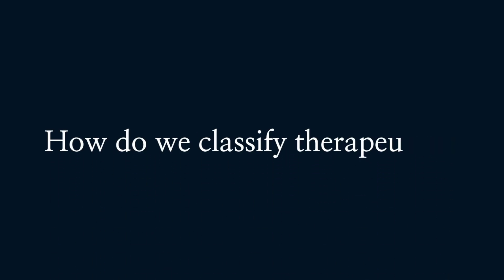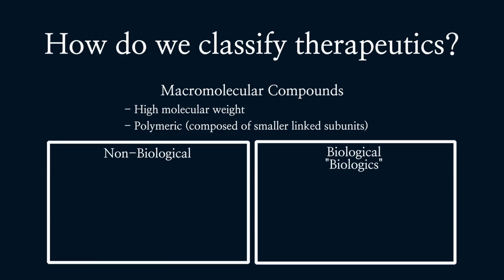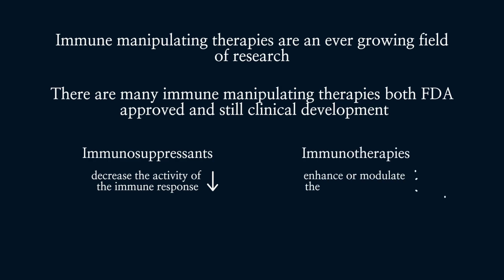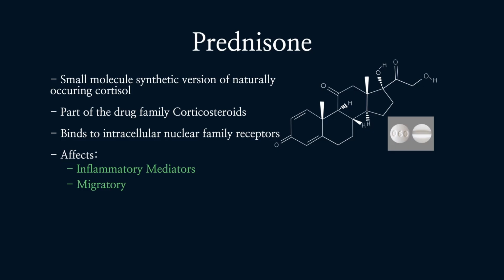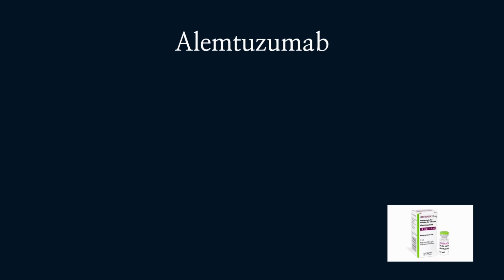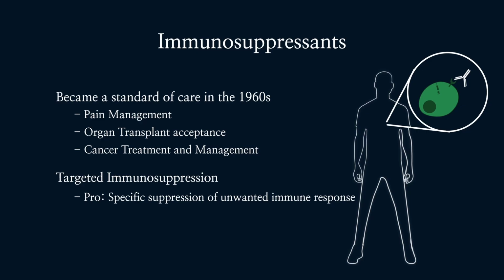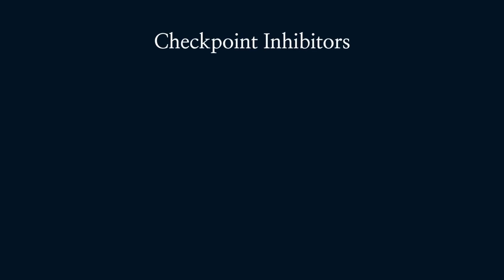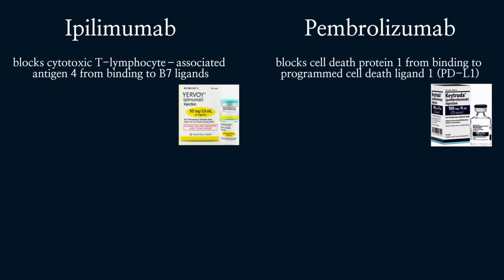Overview | Therapies for Immune System Manipulation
A look into the ways therapeutics are used to manipulate the immune system, focusing on immune suppression and Immune Modulation.

References and Further Readings:
(1) Shawky, A. M.; Almalki, F. A.; Abdalla, A. N.; Abdelazeem, A. H.; Gouda, A. M. A Comprehensive Overview of Globally Approved JAK Inhibitors. Pharmaceutics 2022, 14 (5), 1001.
(2) Rider, P.; Carmi, Y.; Cohen, I. Biologics for Targeting Inflammatory Cytokines, Clinical Uses, and Limitations. Int J Cell Biol 2016, 2016, 9259646.
(3) Hussain, Y.; Khan, H. Immunosuppressive Drugs. Encyclopedia of Infection and Immunity 2022, 726–740.
(4) Wiseman, A. C. Immunosuppressive Medications. Clin J Am Soc Nephrol 2016, 11 (2), 332–343.
(5) Eno, J. Immunotherapy Through the Years. J Adv Pract Oncol 2017, 8 (7), 747–753.
(6) Murphy, K.; Weaver, C. Janeway’s Immunobiology; Garland science, 2016.
(7) Flühmann, B.; Ntai, I.; Borchard, G.; Simoens, S.; Mühlebach, S. Nanomedicines: The Magic Bullets Reaching Their Target? European Journal of Pharmaceutical Sciences 2019, 128, 73–80.